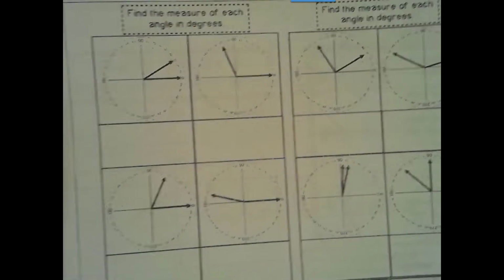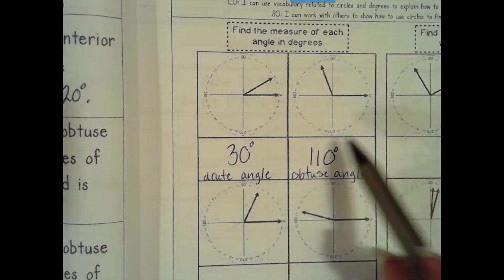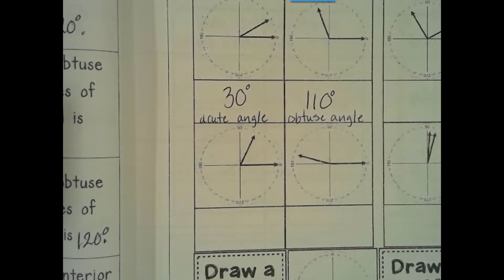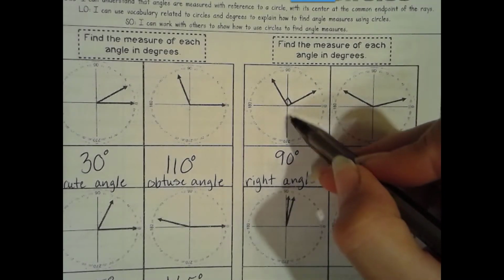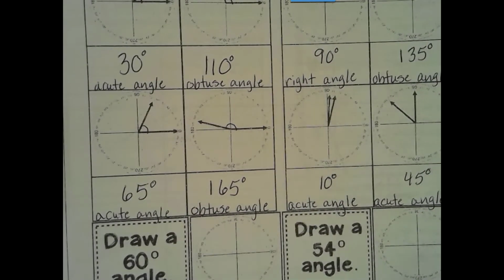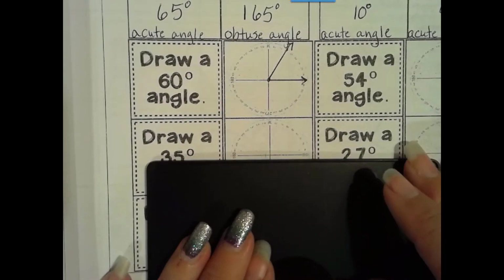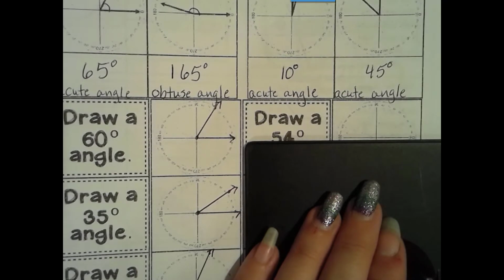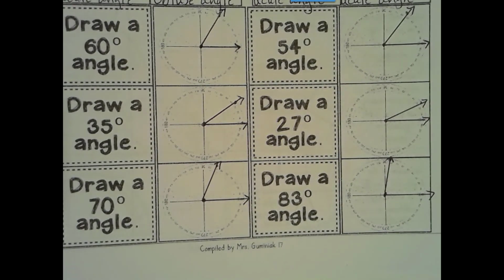Lesson 72 Part 1: Measuring Angles with Circles